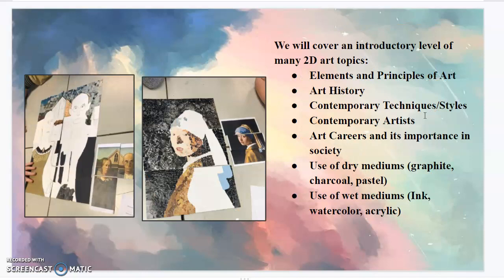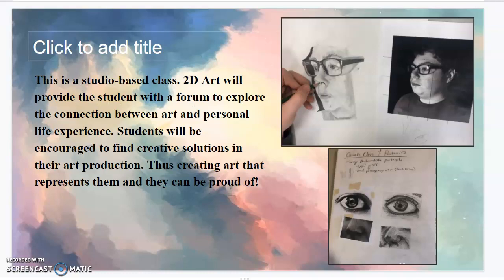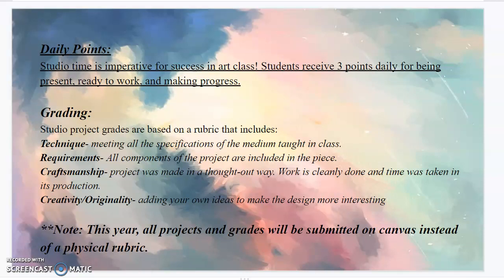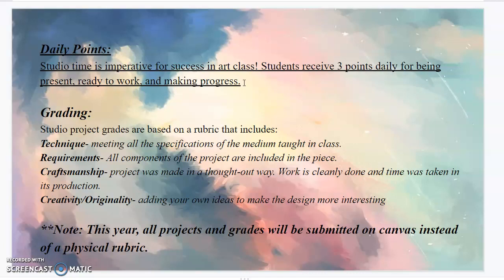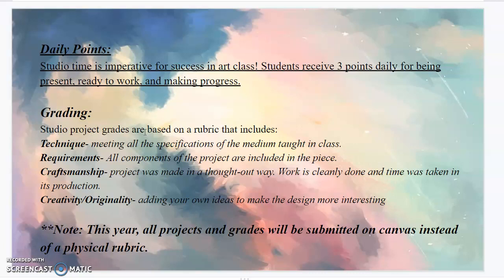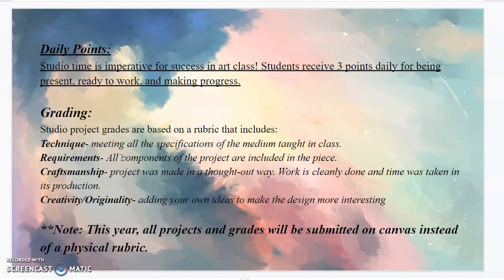Intro 2D Meet the Teacher